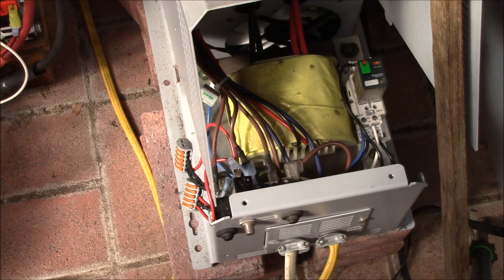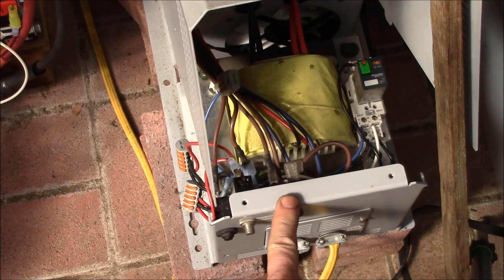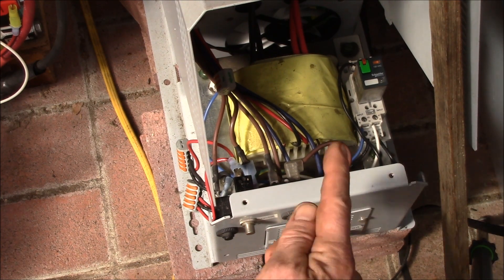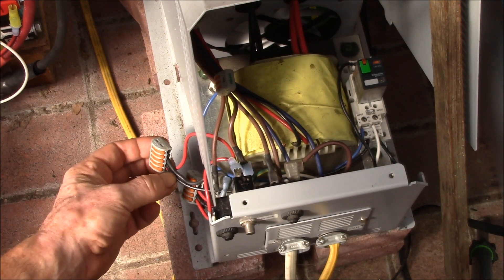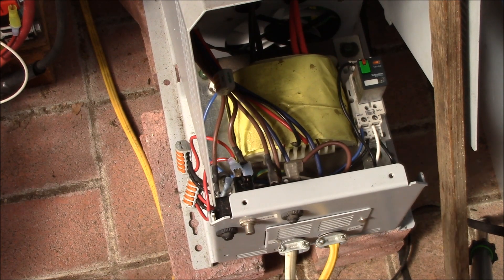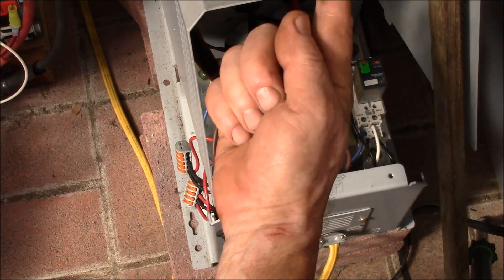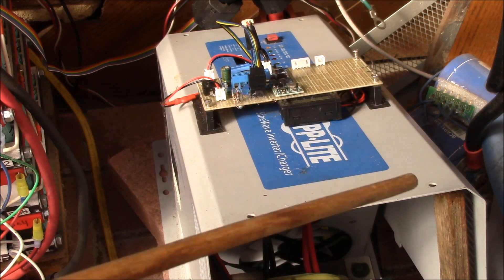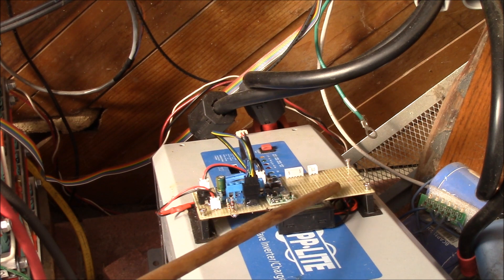Automating the TrippLite Inverter/Charger, Part 2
Finished up the final AC wiring and installed the main relay inside the inverter.

15A - DPDT relay mounted in a socket is attached to the side of the main power transformer.  One NO contact is wired to the incoming line power and feeds the inverter Line input.  The other NC contact is wired in series with the charging/inverting circuit.  This contact is in parallel with the manual On/Off switch that I added and also with a NO contact on an Arduino-controlled relay.  A 2nd Arduino-controlled relay will turn the main power relay on and off.

With the Arduino Pro-mini controlling these relays, I'll add on a 2.4GHz radio transceiver to communicate with my home automation system via the MySensors IoT framework:

This will allow for automated control of the inverter/charger based upon time of day and weather conditions via the Vera home automation controller.  The goal is to have this inverter plugged into the grid and solar battery bank and supplying loads around my property.  It'll function as a UPS, providing uninterrupted power, but also as a solar power inverter.

Unfortunately, I didn't get a chance to finish this project as I decided to convert my system over to a 7S / 24V battery bank with new inverters.  With just 1000W capacity, the TrippLite inverter was being pushed too hard to handle surges when higher power loads would start up.

Intro:
Louisiana Fairytale by Austin Rogers